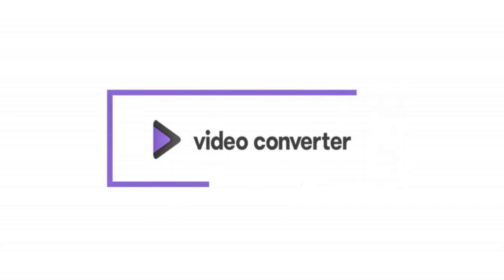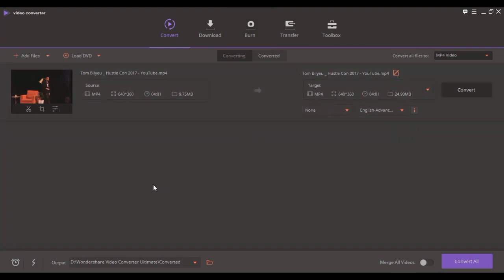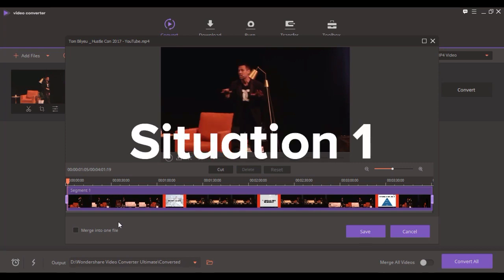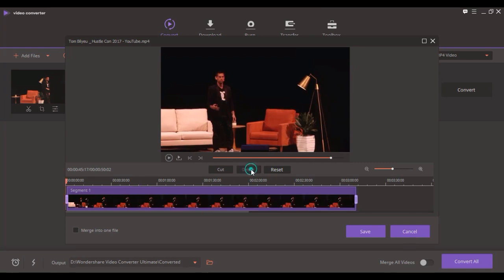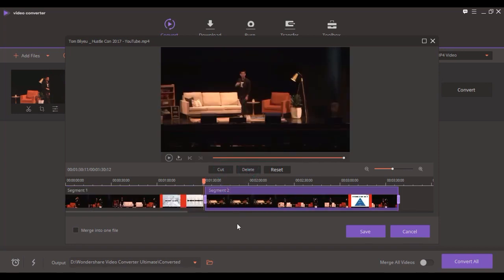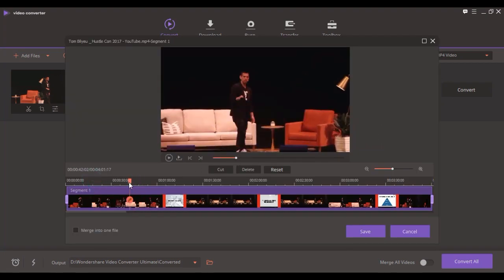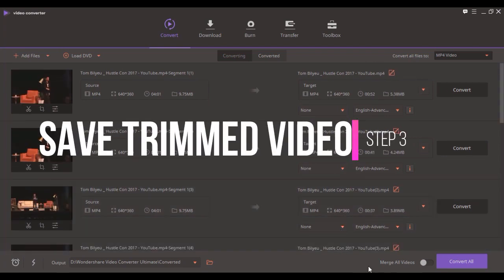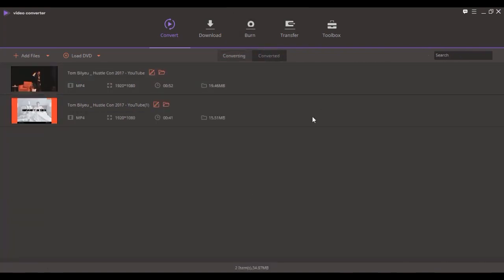How to Trim Video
Wondershare UniConverter is an all-in-one DVD & Video converter tool, video editor, DVD burner to help you to convert videos to 1000+ formats like AVI, WMV, MP4, MKV, FLV, 3GP, MPG etc., download & record videos from YouTube and other 10,000+ online, customize your videos with powerful editing functions.

Key features:

Enjoy Video to Any Format You Want.
+Convert any video from AVI, MOV, WMV, MP4, MKV, FLV, 3GP, MPG etc., for playback on Apple devices, mobile phones, game players etc.
+Import videos to any popular applications like Windows Media Player, Windows Movie Maker, iTunes, Adobe Premiere Pro, etc.
+Convert HD videos, camcorder videos, DRM protected videos, YouTube videos, etc. to common video formats (1080p video for new iPad included).
+Import videos directly from your iOS/Android devices, Camcorders.

An Extraordinary DVD Experience Anywhere.
+Rip DVD movies to video in MP4, MPG, WMV, 3GP, FLV, etc. then convert them to optimized device formats for playback on iPad/iPhone/iPod/Windows Media Player and more.
+Burn any video in different formats to DVD disc, DVD folder, or ISO files with free included DVD menu templates to make your DVD unique.

Video Editing and other features about Wondershare UniConverter.
+Trim & merge clips.
+Add watermark or subtitles.
+Crop, rotate video clips.
+Apply cool effects for free.
+Extract audio from videos.
+Superb fast conversion.

Transfer Media Files to iOS/Android Devices, External Hard Drives, USB Flash Drives
+It can easily transfer local/converted/downloaded media files on your computer to your iOS/Android Devices, External Hard Drives, USB Flash Drives with a USB cable.

Multi-Function Video Toolbox
+Fix Video Metadata: Fix metadata information for video.
+VR Converter: Convert any video to VR format.
+GIF Maker: Convert a video or photos to a GIF picture.
+Cast Video to TV: Cast videos to TV as a media server.
+DVD Copy (Only for Mac): Copy DVD to ISO or DVD folder directly.
+Screen Recorder: Record all desktop activities with voice.
+Upgrade any 2D video to 3D with ease.

Convert any normal video to 3D with ultrafast speed, for true theater entertainment at home. Forget that expensive 3D theater ticket!
+Create 3D video files to share on YouTube 3D movie channel with thanks to included preset formats for YouTube.
+Compatible a wide range of 3D media players available supports playback in 3D MKV, 3D MP4, 3D AVI, and 3D WMV video.
+Enjoy 3D action with whatever technology you have, including polarization glasses, shutter technology, and anaglyph 3D glasses.